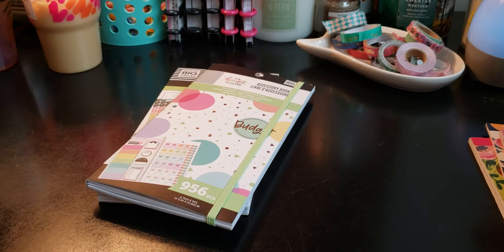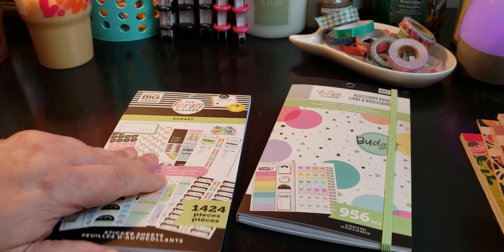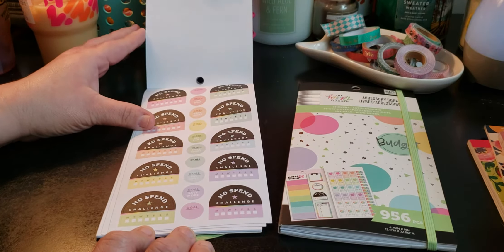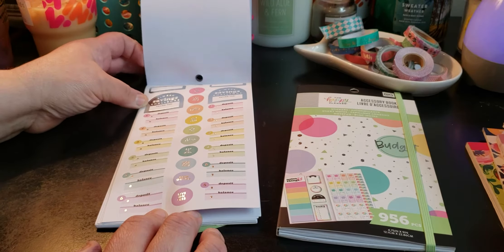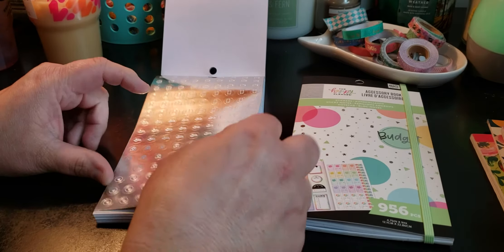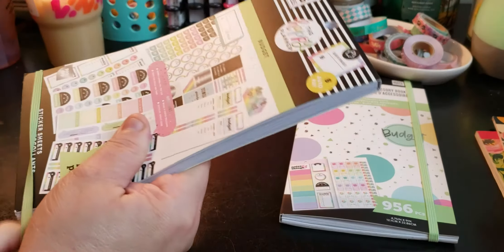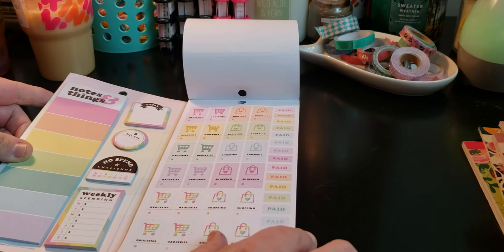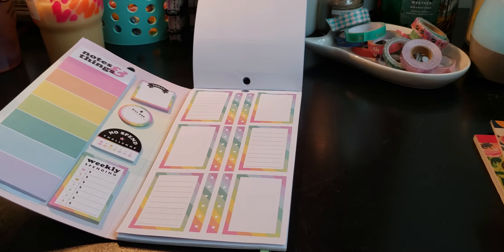Valentine's Gifts 2020 Part One // Budget Sticker Books